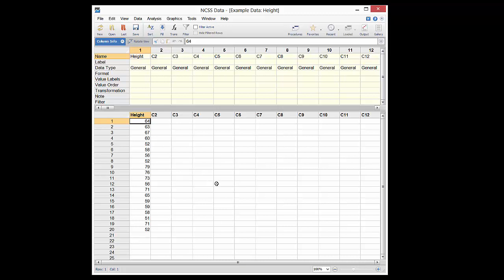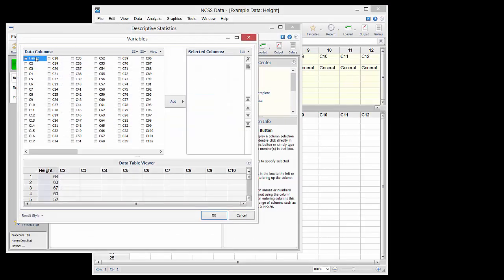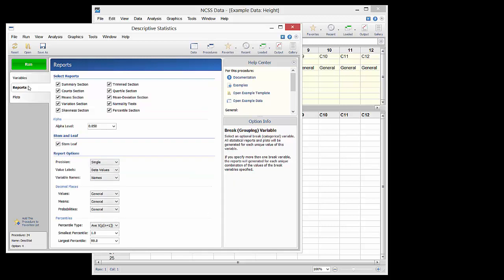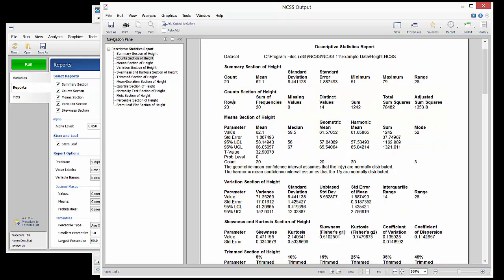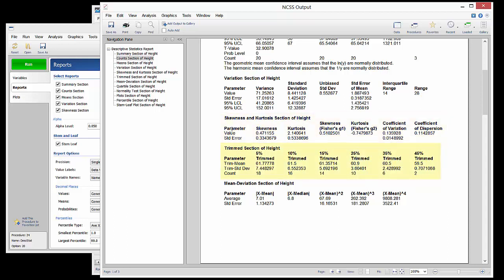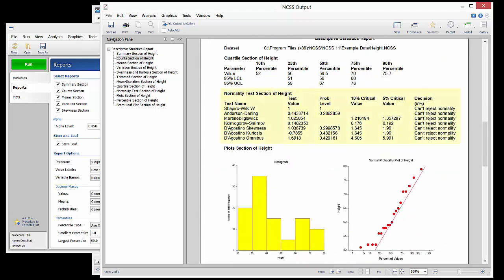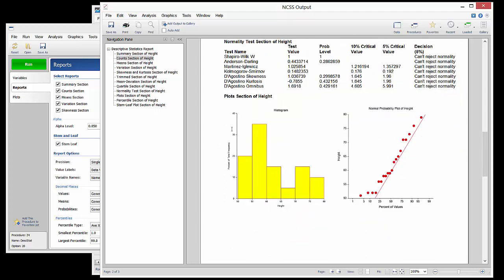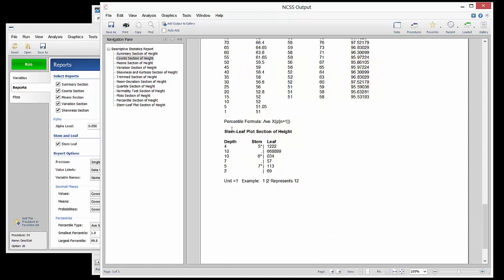Descriptive Statistics in NCSS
The Descriptive Statistics procedure in NCSS is used to summarize a column of data both statistically and graphically. The summaries focus on the center, the spread, and the distribution of the data.
The dataset for this procedure need only be a single column of values. Additional columns could be used to break up the data into groups, but grouping is optional.
In this example, we will use a column of heights.
To obtain descriptive statistics of the height column, we open the Descriptive Statistics procedure from the menu.
Height is entered as a Data Variable.
We will not be using Frequencies or Groups in this case, so those can be left blank.
We will leave all the boxes checked on the Reports tab, as well as the Plots tab.
The Run button is pressed to generate the output report.
The first two sections give a variety of basic summaries of the height data.
The Means Section shows various means, the median, and the mode, as well as the corresponding confidence intervals.
The Variation Section focuses on the spread of the data.
The Skewness and Kurtosis Section shows how the tails of the distribution relate to the Normal distribution.
The Trimmed Section gives the mean and standard deviation for the height data after a percentage of the outside values have been removed. These statistics can be useful when there are outliers or other anomalies in the distribution.
The Normality Test section gives a variety of tests for determining whether the distribution of the data is significantly different from Normal. There does not appear to be strong evidence of non-Normality for this data.
The histogram doesn’t seem to show a very Normal-shaped distribution, but the Normal Probability Plot better reflects Normality.
The Percentile Section gives various percentile values and the corresponding confidence intervals.
The Stem-Leaf Plot shows each value individually in the distribution.
We hope you have enjoyed this overview of the Descriptive Statistics procedure.